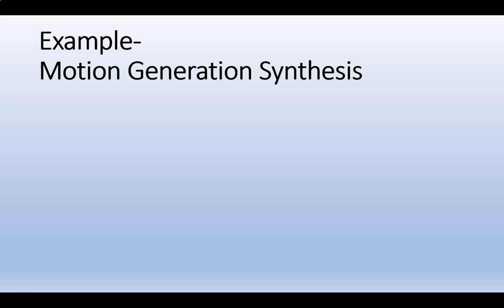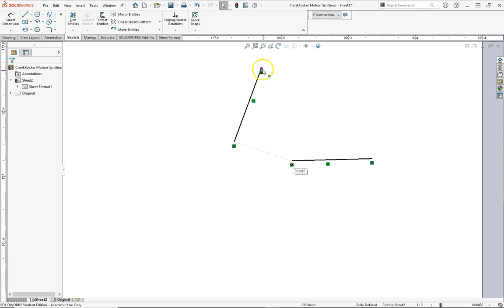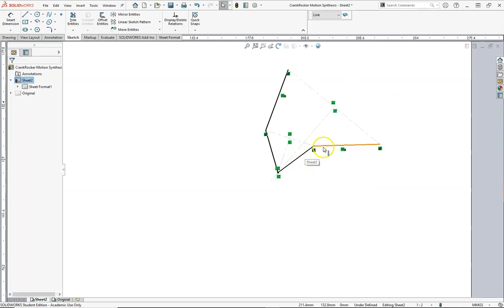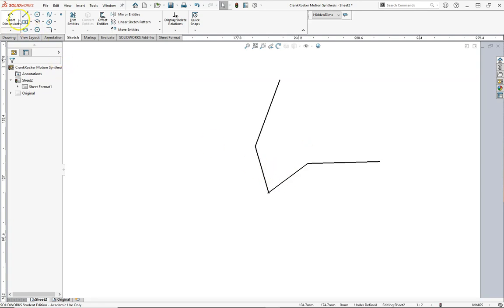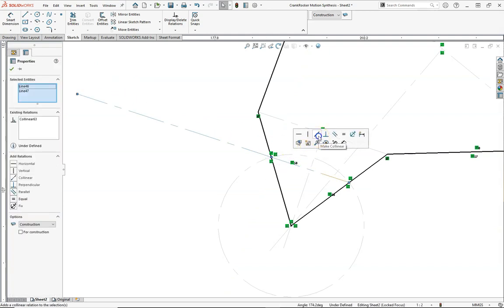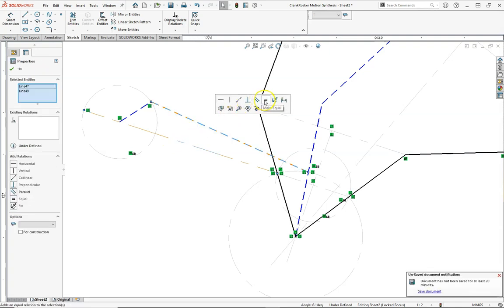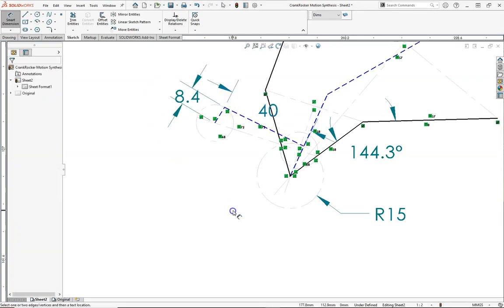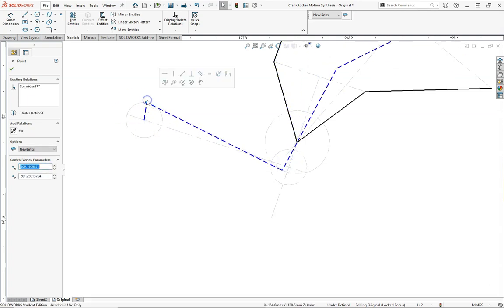Motion Synthesis of Crank Rocker Mechanism (video 2 of 5)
This video shows how to design a crank-rocker mechanism with a known 'sweep' angle of the rocker.
0:00 Intro
0:20 Creating Rocker Pivot
2:51 Rocker Toggles
3:16 Creating the Rocker
4:27 Creating the remaining links
11:20 Fine Tuning the design